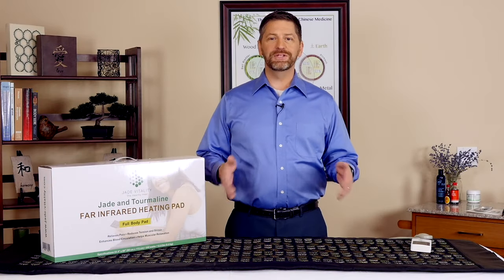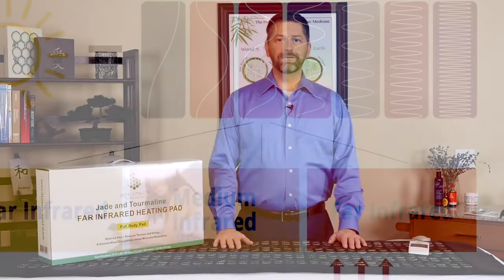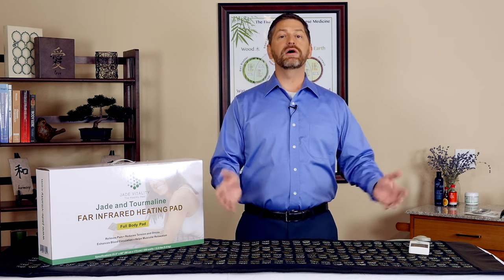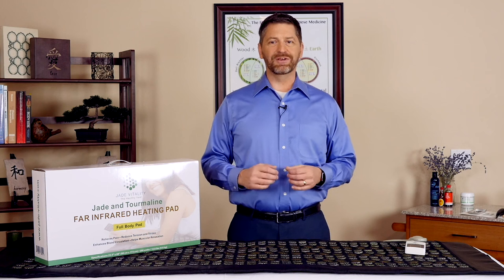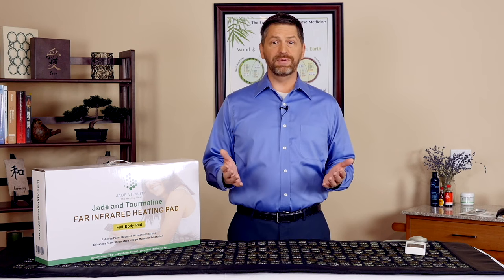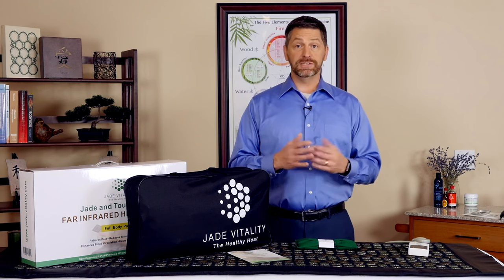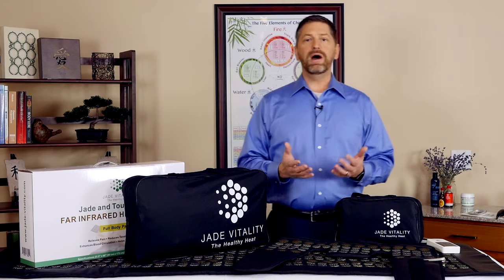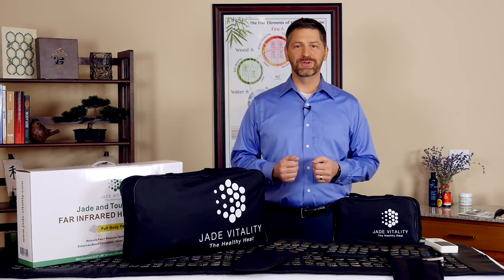Jade Vitality - The Healthy Heat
Jade Vitality - The Healthy Heat is a heating pad that uses natural, genuine jade and tourmaline stones to produce healthy, safe, therapeutic heat. When heated, jade stones produce far-infrared heat, which penetrates deeply, relieving pain and soreness and stimulating increased blood flow and circulation. Tourmaline stones, when heated, produce negative ions, which have been shown to help with anxiety and depression, increase mood and energy levels, purify the air, and help the body eliminate toxins. Jade Vitality is one of the only electric heating pads on the market that doesn't produce any unsafe EMF radiation.